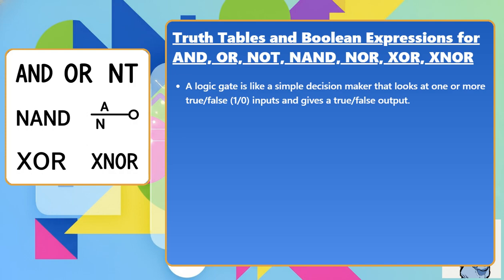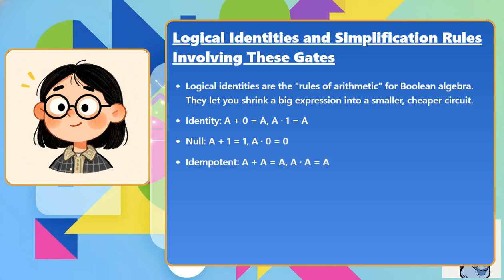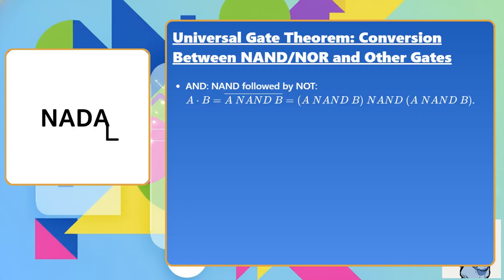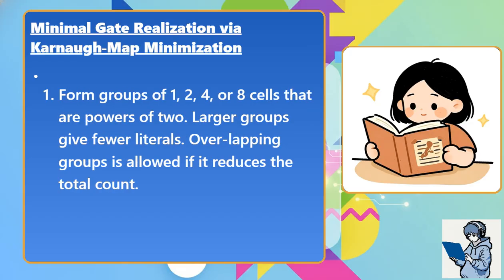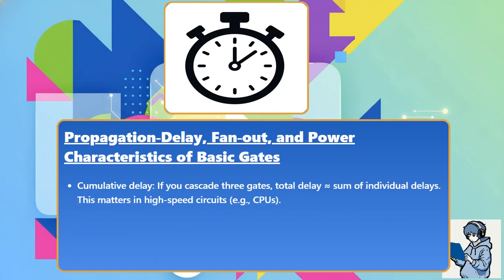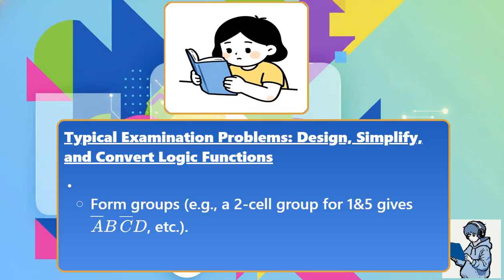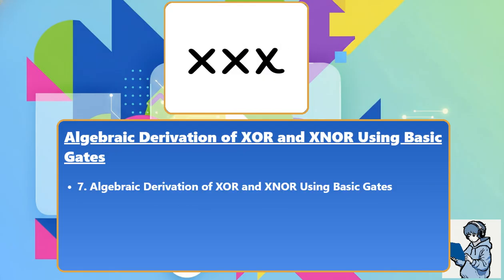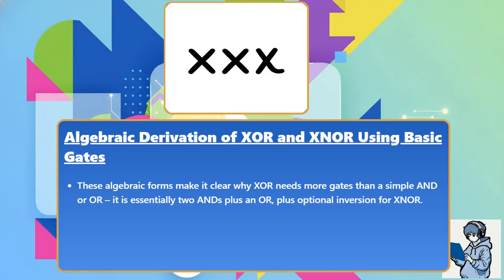[244] Logic Gates AND, OR, NOT, NAND, NOR, XOR, XNOR (Basic Electronics Engineering)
Master Logic Gates AND, OR, NOT, NAND, NOR, XOR, XNOR (Basic Electronics Engineering) in Minutes! | Complete Educational Breakdown

        In this video, we provide a detailed explanation of Logic Gates AND, OR, NOT, NAND, NOR, XOR, XNOR (Basic Electronics Engineering).

        What you will learn:
        ✅ Step-by-step breakdown of Logic Gates AND, OR, NOT, NAND, NOR, XOR, XNOR (Basic Electronics Engineering)

detailed_explanation_on_logic_gates_and,_or,_not,_nand,_nor,_xor,_xnor_
deep_explanation_of_logic_gates_and,_or,_not,_nand,_nor,_xor,_xnor_